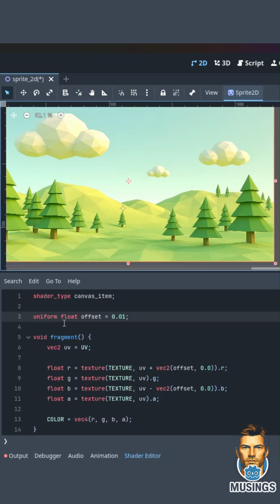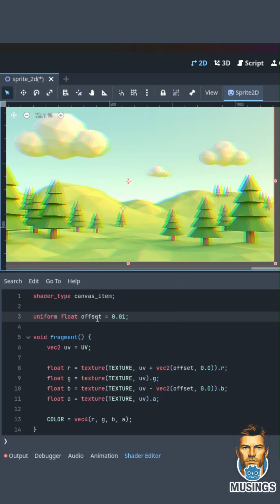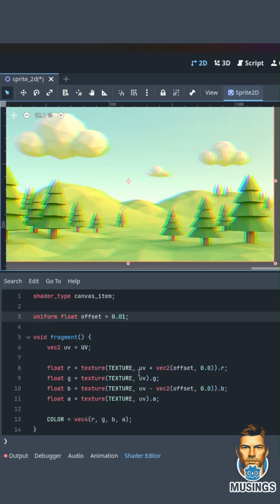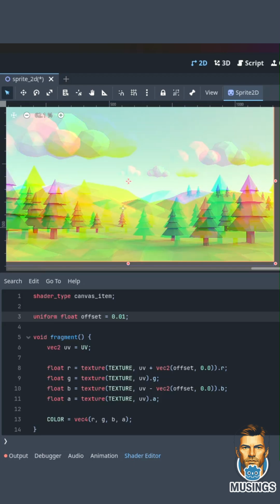Chroma Shift with simple godot shader — Red & Blue Offset Effect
This chromatic shift shader creates that subtle RGB offset you see in glitch art, VHS distortion, and retro UI effects. It works by sampling the texture three times and pushing the red and blue channels in opposite directions while keeping green in place, creating a clean and controllable color separation effect.